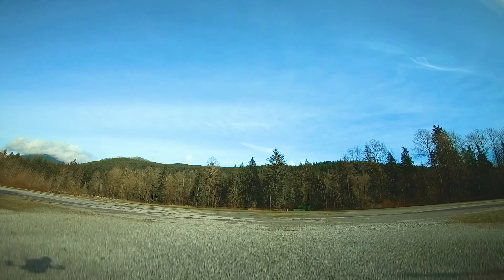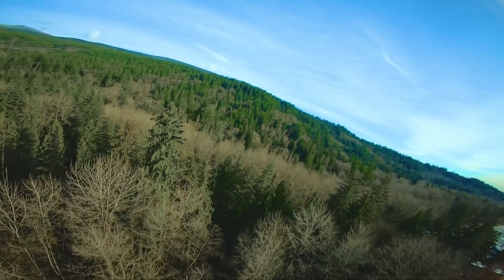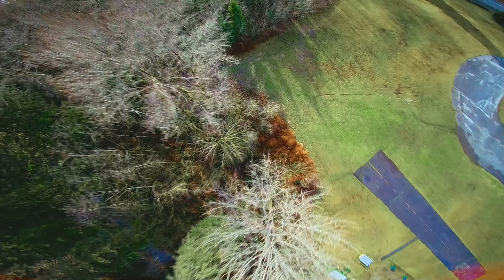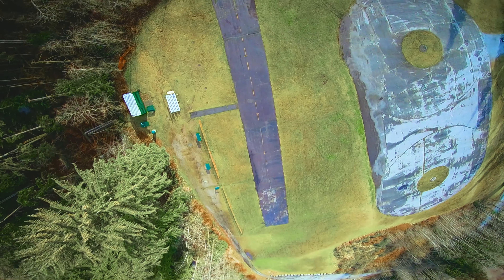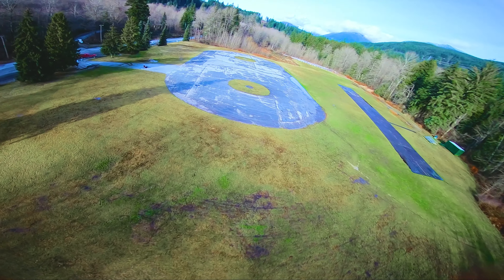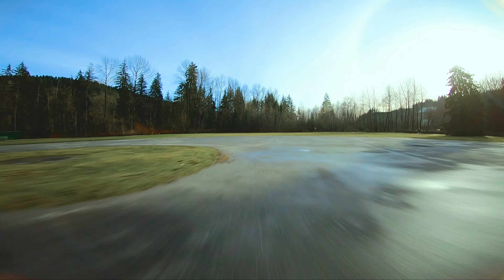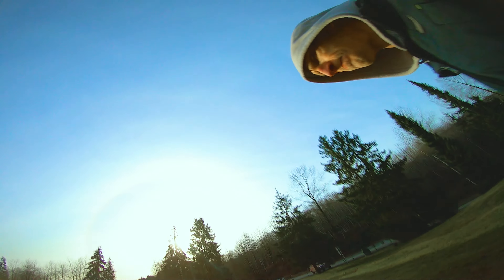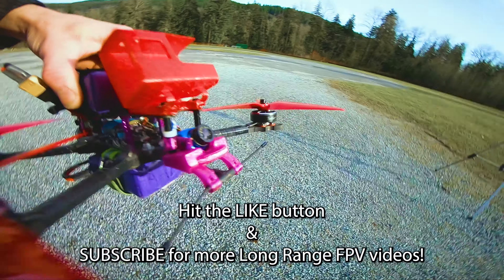FPV Drones & 18650 Li-ion Cells (flight example with voice over)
An example of moderately aggressive flight with my 7" long range fpv drone while carrying a full size GoPro.  All done using 18650 Li-ion cells made into DIY 6s flight packs.

Frame - FalconRad 7" V1.0
Goggles - Orqa FPV.One (Amazing Goggles!)
Goggle antennas -
Flight controller - DYS F4 Pro V2
ESC - Diatone 40amp from MK2 stack

Comments? Questions? Leave them in the comment section below.  I'll do my best to answer.